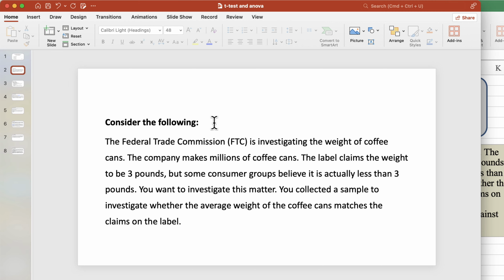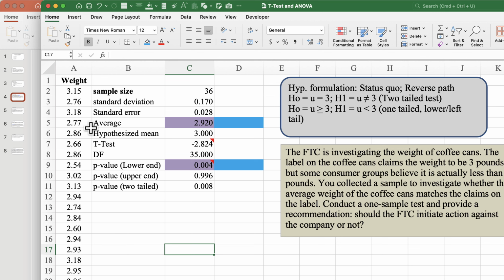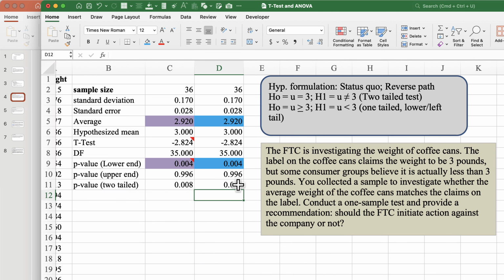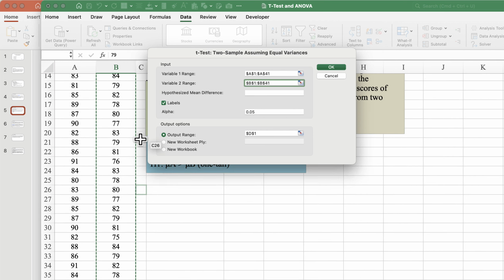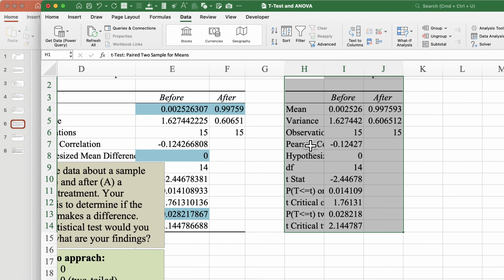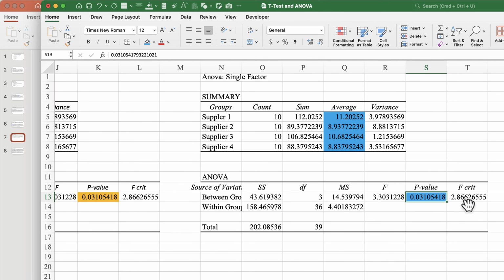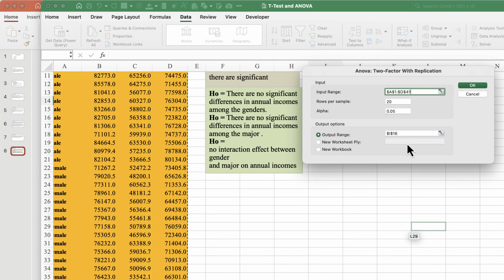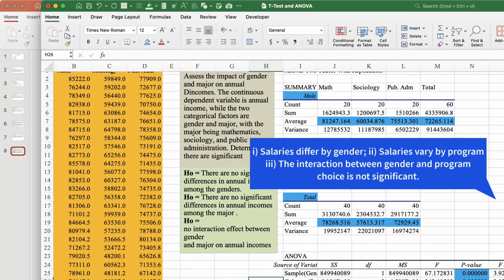Hypothesis Testing, T-Test, ANOVA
T-Test and ANOVA using Microsoft Excel